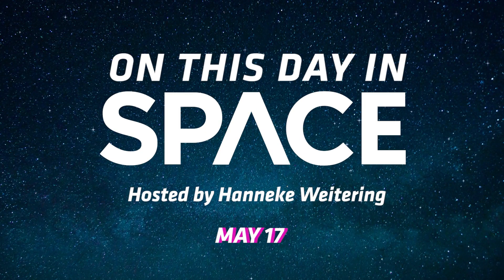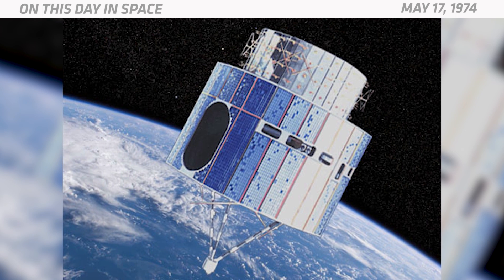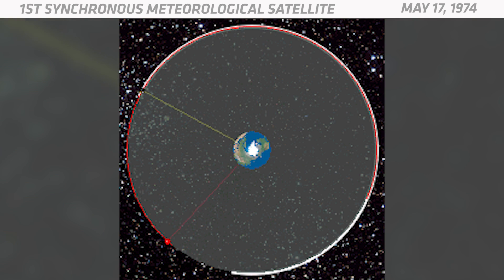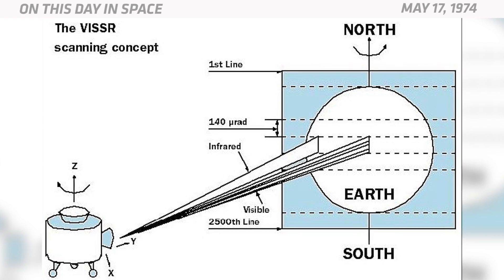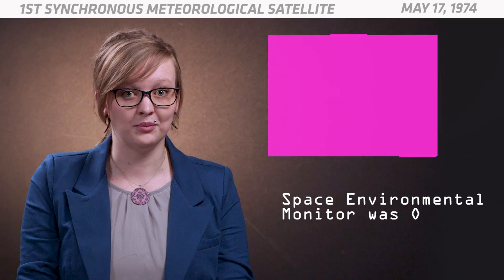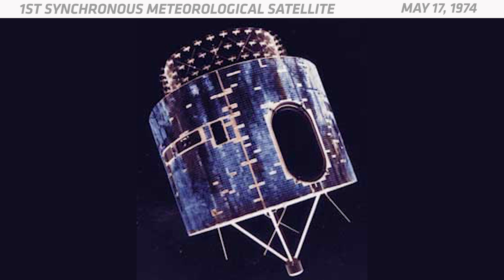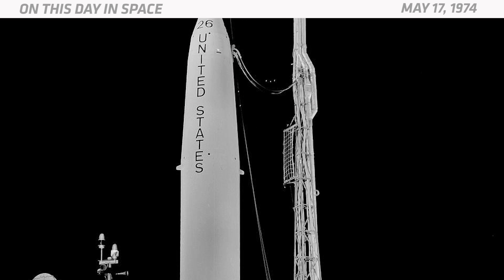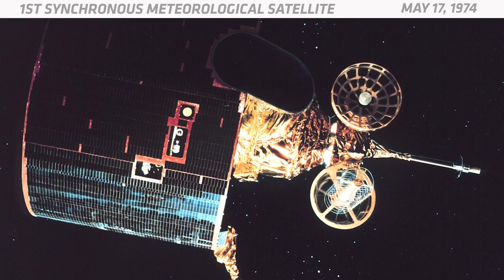OTD in Space – May 17: NASA Launches 1st Synchronous Meteorological Satellite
On May 17, 1974, NASA launched the first Synchronous Meteorological Satellite, SMS-1. This was the first satellite designed to monitor meteorological conditions from a geostationary orbit. This kind of orbit allowed it to stay above a fixed location as Earth rotates. One of the instruments on this spacecraft was a visible infrared spin-scan radiometer (VISSR), which provided high-quality cloudcover data 24 hours a day. It also carried a data collection and transmission system that allowed it to relay data from central weather facilities to smaller regional stations. Another device known as a space environmental monitor measured the charged particles in Earth’s radiation belts and the solar wind. The satellite was shaped like a cylinder and measured about 7.5 feet long, not including a 33-inch magnetometer that stuck out of one end. It launched from Cape Canaveral on a Delta rocket and remained operational for about 7 years. It was replaced by the National Oceanic and Atmospheric Administration’s new GOES satellite, which was almost identical.